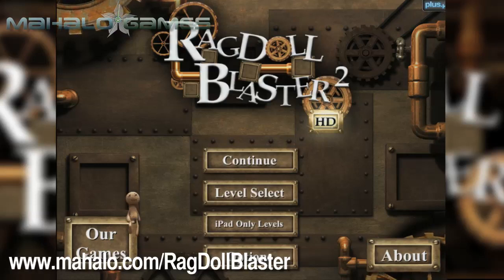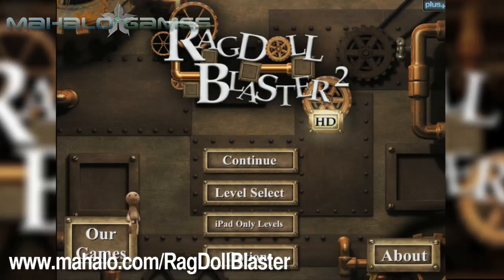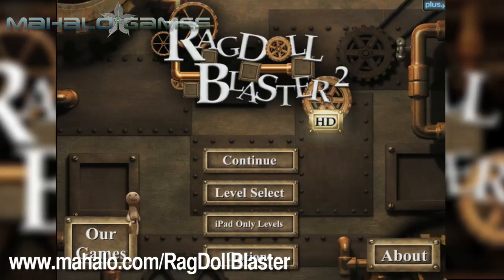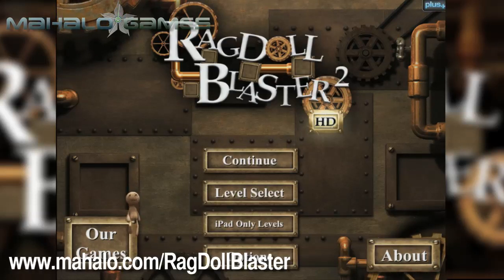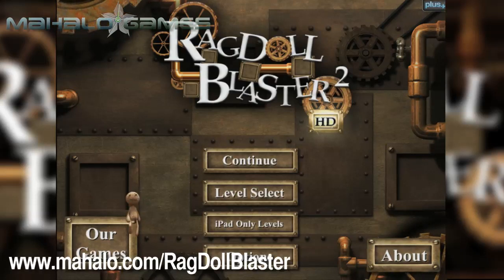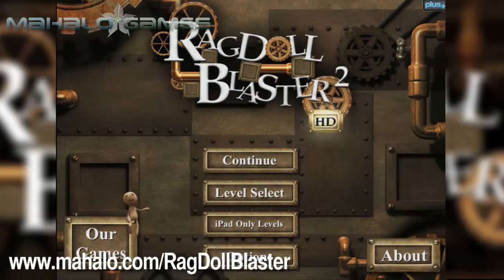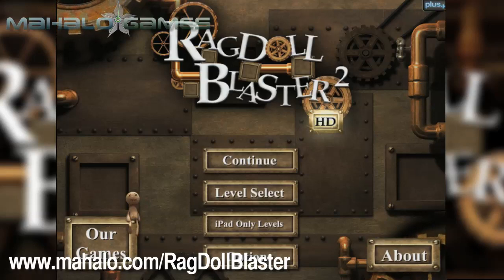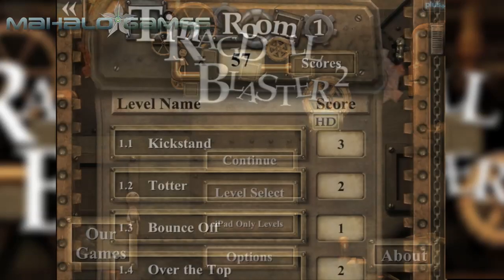Ragdoll Blaster 2-1.10 Clogged